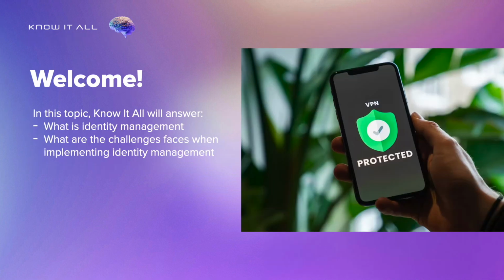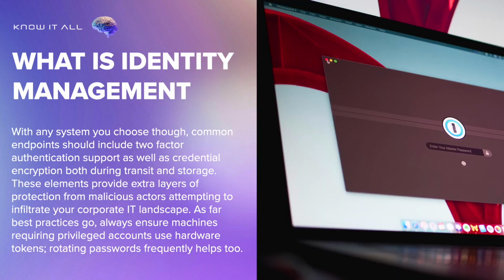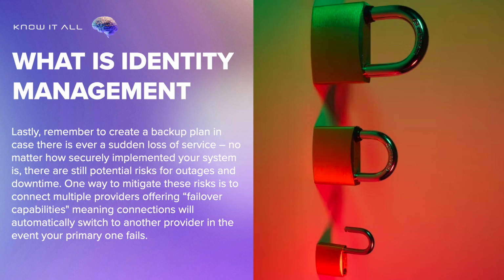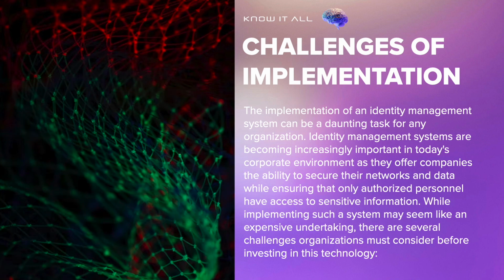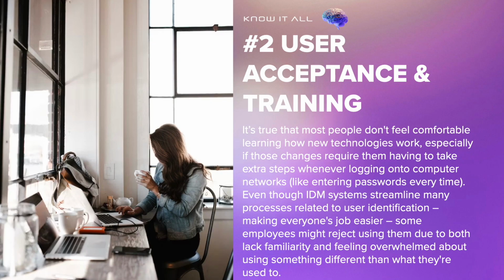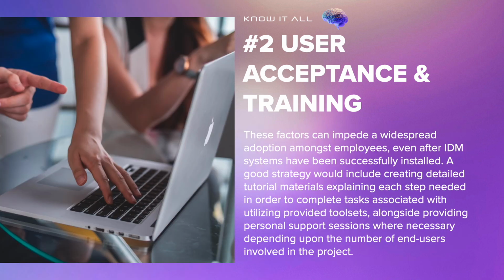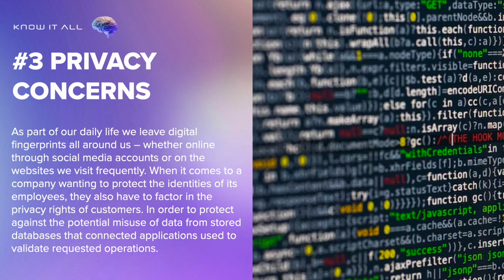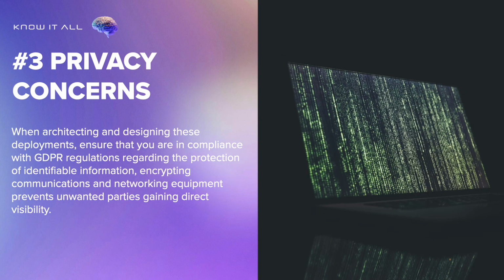What is Identity Management?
Welcome to Know It All, a place to connect with researchers to answer all questions on health, science, technology, business, culture and more. This episode answers the question: What is identity management?